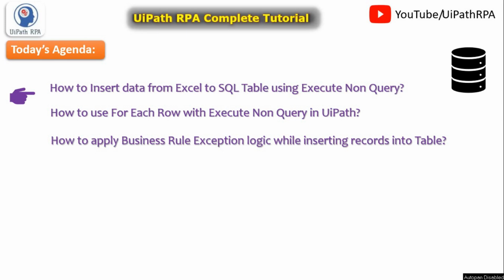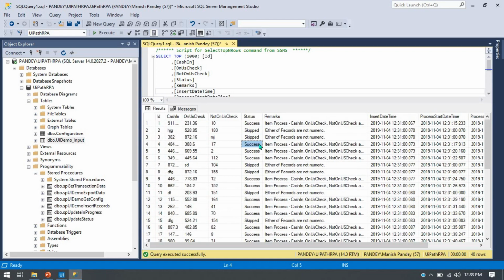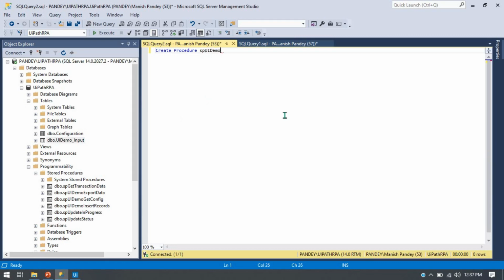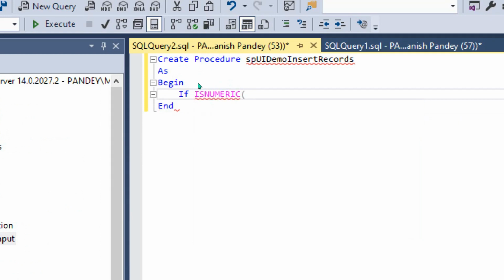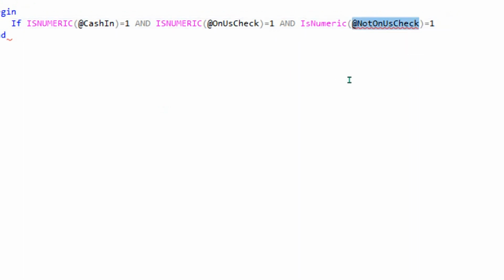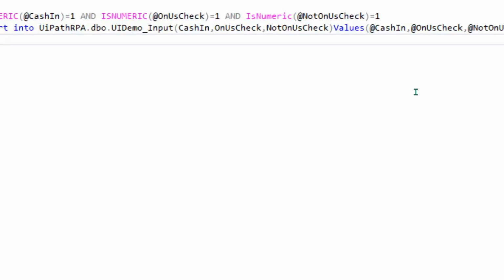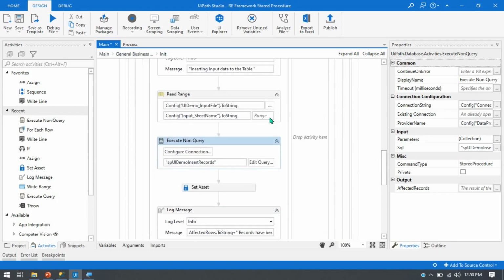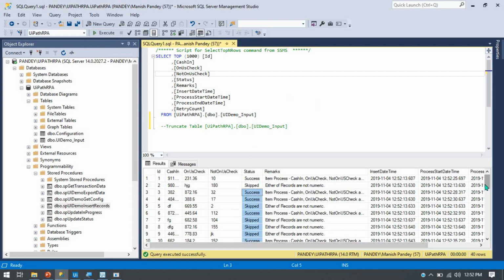RE-Framework Apply Business Rule While Inserting Records | Apply Business Rule in SQL Query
Watch this video to learn - UiPath Re-Framework Apply Business Rule While Inserting Records  into Table
How to Insert data from Excel to SQL Table using Execute Non Query?
How to use For Each Row with Execute Non Query in UiPath?
UiPath Robotic Enterprise Framework
How to apply Business Rule Exception logic while inserting records into Table?